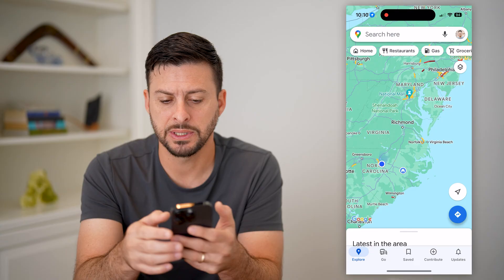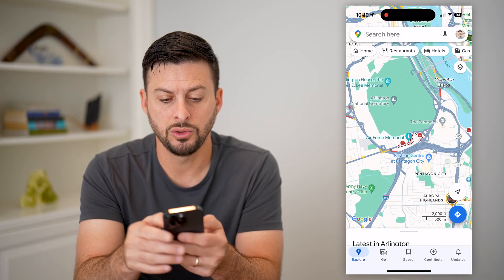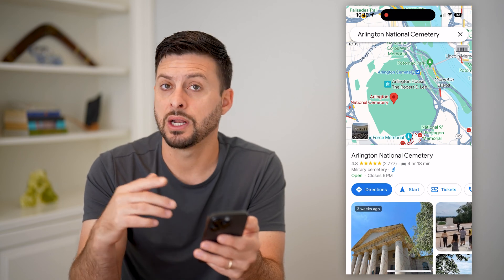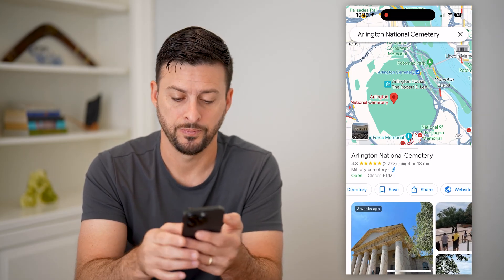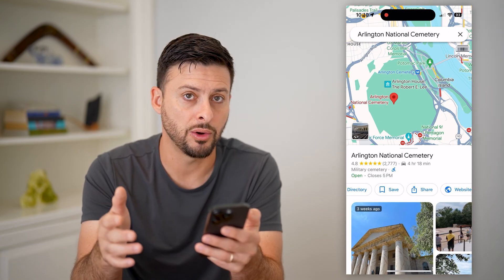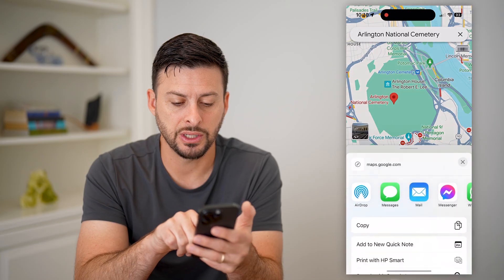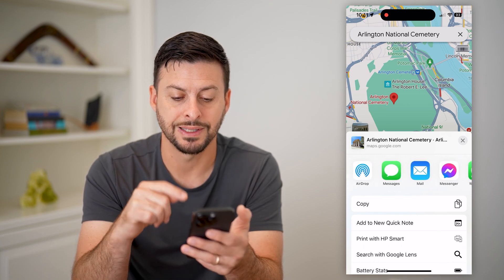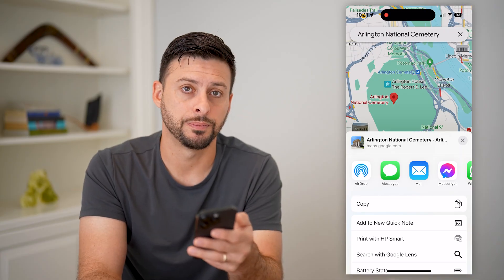How To Copy Location Link In Google Maps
Here's how you can copy a location link in Google Maps if you want to share a specific location with someone through text, social media, email, etc.